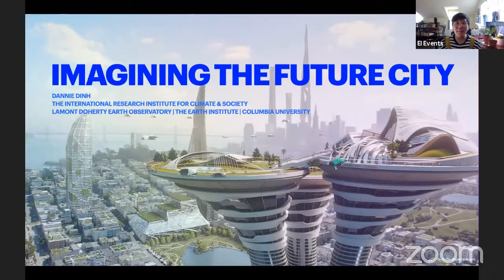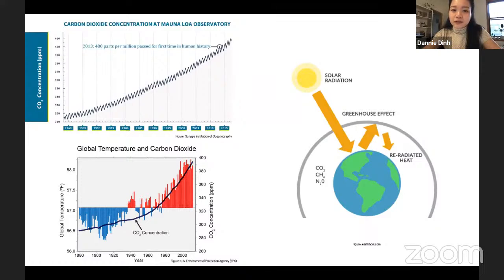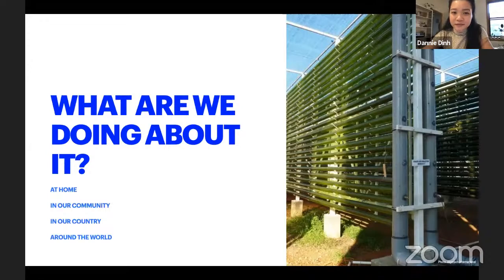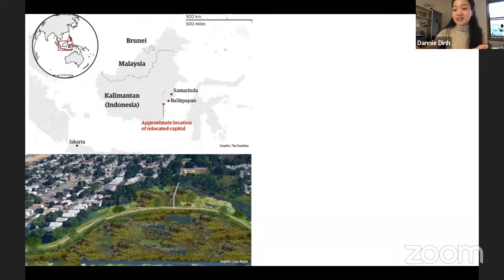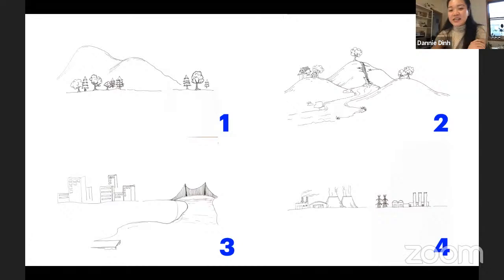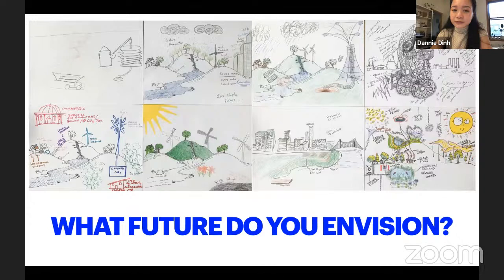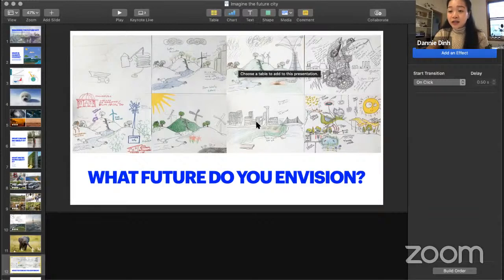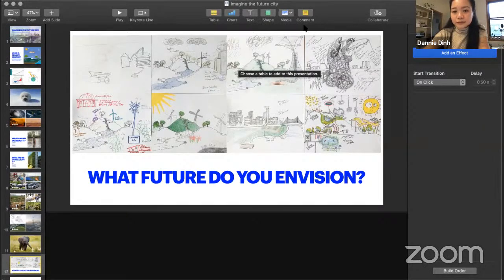Imagining the Future City